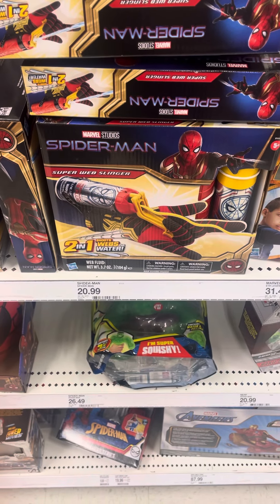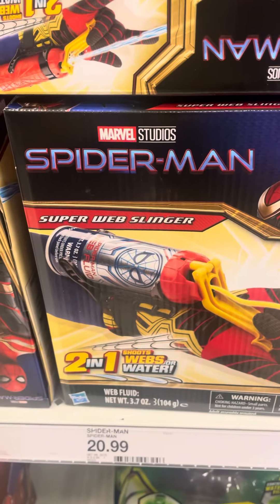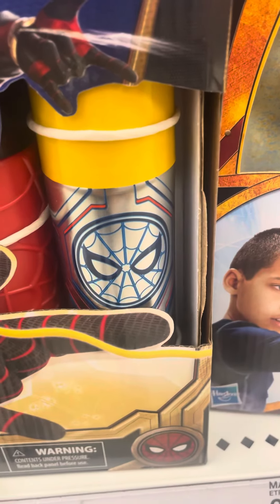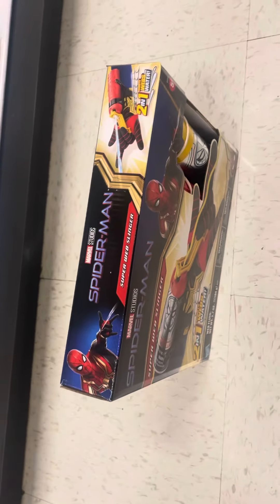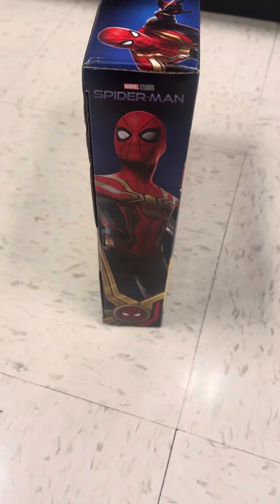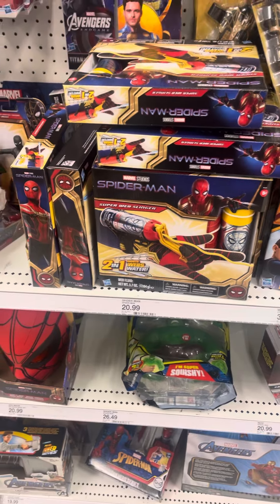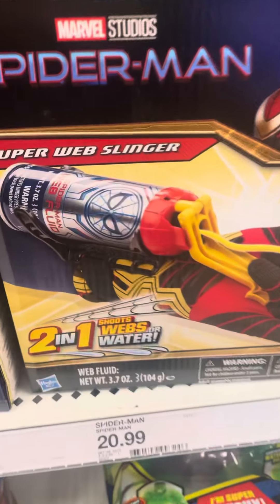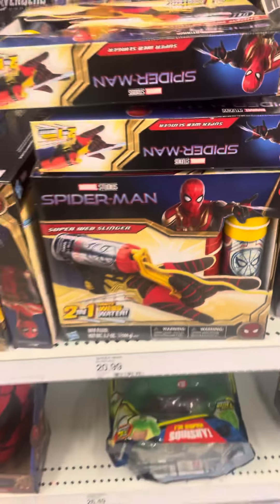New Spider-Man No Way Home Spider-Man Super Web Slinger